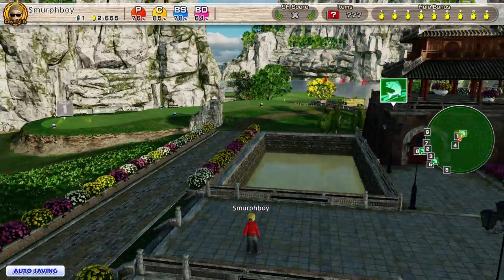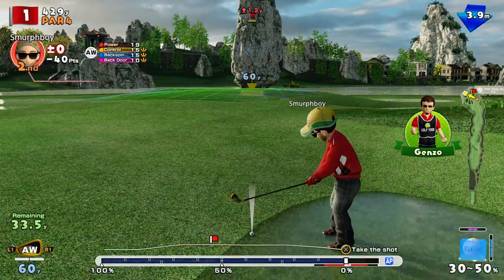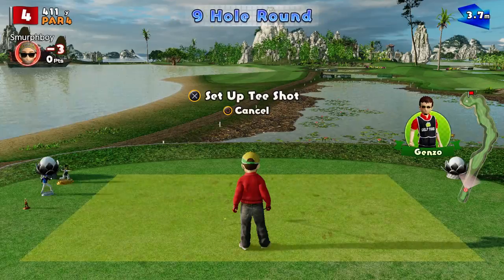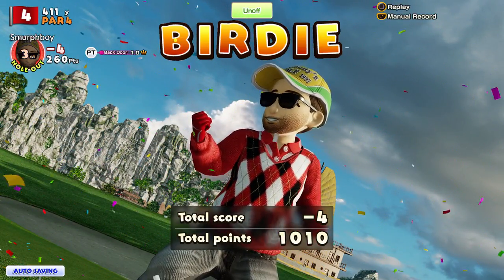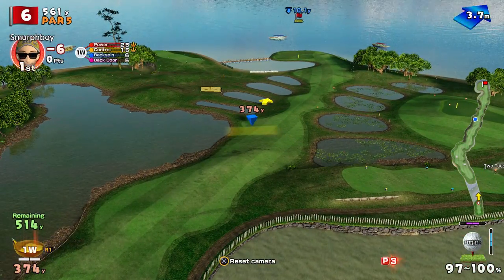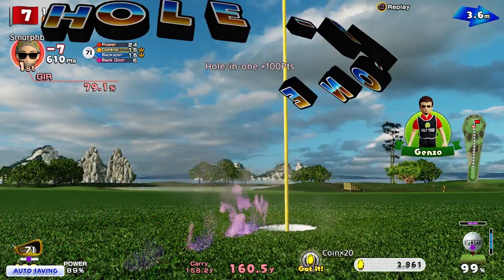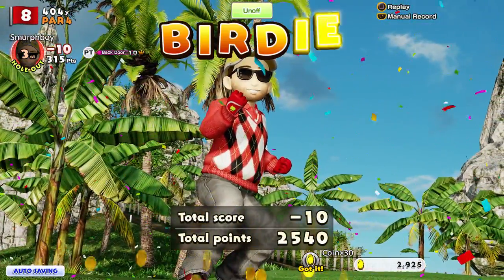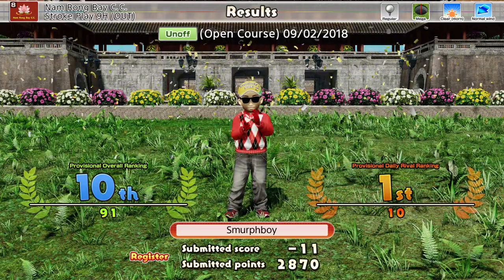Everybody's Golf (2017) PS4 - Nam Rong Bay (OUT) Regular tees, Mega Cups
Everybody's Golf on PS4. Can we beat our score on Nam Rong Bay?